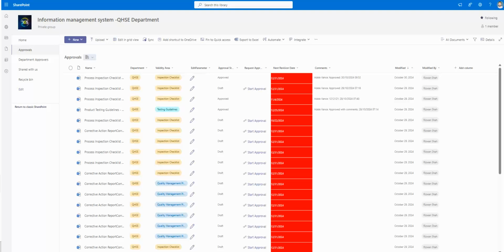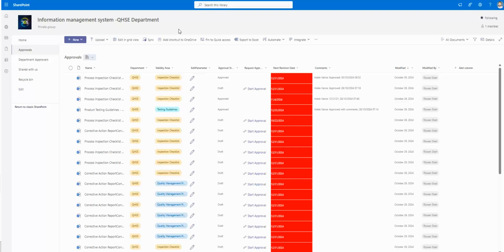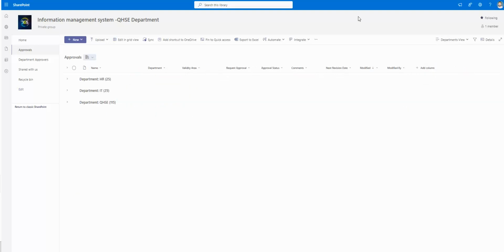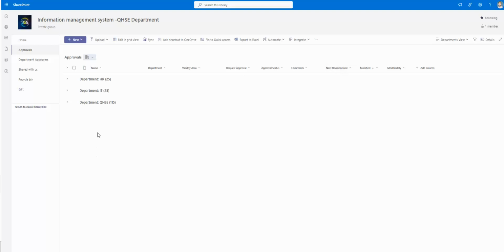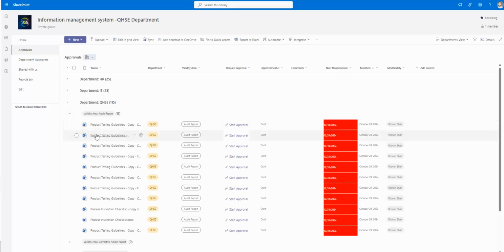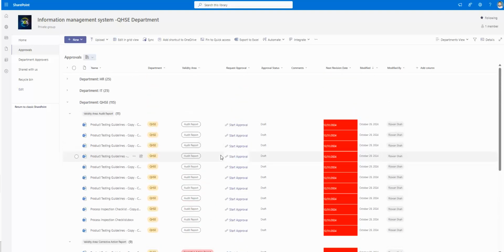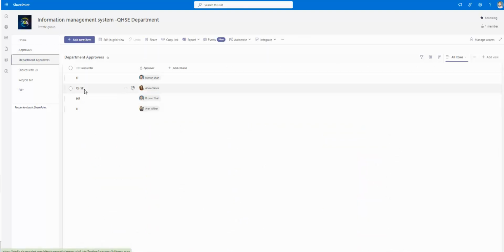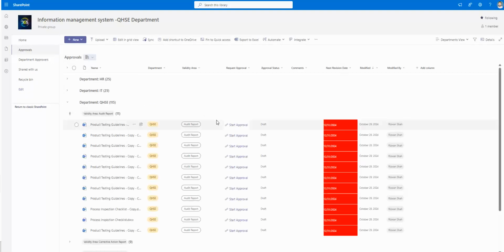How to structure the documents QHSE/HSE ISO standard (ISO 9001-based) by - Rizwan Shah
How to structure the documents/ SharePoint online